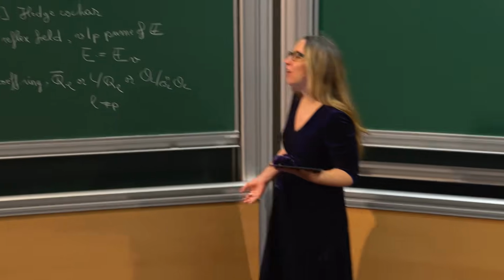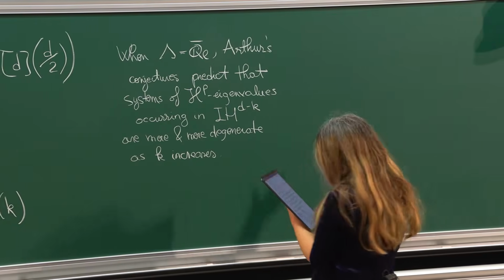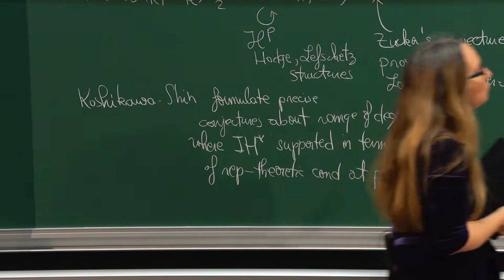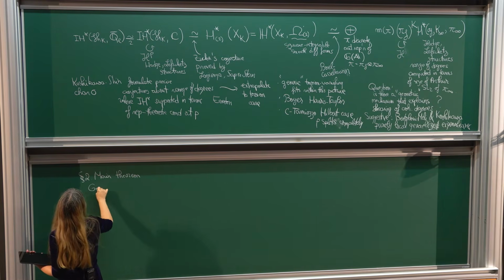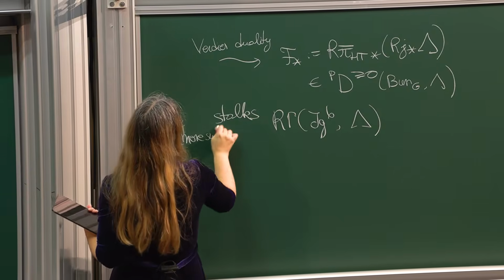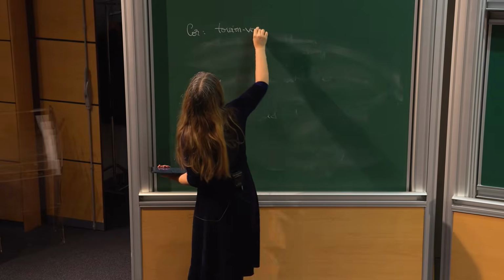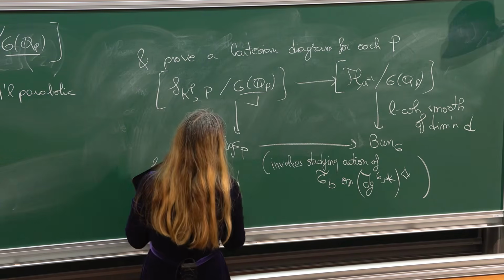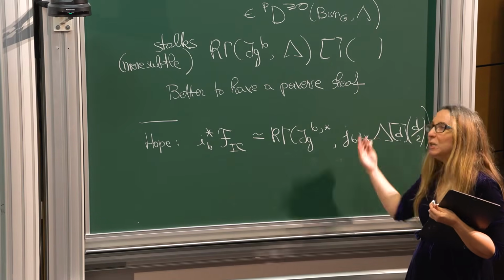Ana Caraiani - Igusa Stacks IV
Igusa stacks are a new tool to study the cohomology of Shimura varieties with both characteristic 0 and torsion coefficients. Let (G,X) be a Shimura datum of Hodge type. The associated Shimura variety with infinite level at p, considered as a diamond over a p-adic field, can be expressed as a fiber product of an Igusa stack with a purely local object, the diamond associated to a flag variety, over the moduli stack Bun_G of G-bundles over the Fargues-Fontaine curve. This Cartesian diagram, called the Igusa stack diagram, allows us to use techniques from the categorical local Langlands program to study the cohomology of Shimura varieties.
In the first lecture, we will discuss the Igusa stack diagram, constructed in various levels of generality by Zhang, Daniels-van Hoften-Kim-Zhang, and Kim. In the next two lectures, we will discuss applications of the Igusa stack diagram to the cohomology of Shimura varieties, specifically to results such as torsion-vanishing, Eichler-Shimura relations, and Ihara's lemma. These are due to a number of researchers, including Koshikawa, Hamann-Lee, Daniels-van-Hoften-Kim-Zhang, Yang-Zhu and Yang. In the last lecture, we will discuss the relative intersection cohomology of the Igusa stack, which is joint work in progress of the two mini-course speakers with Linus Hamann.

Ana Caraiani (Imperial College London)